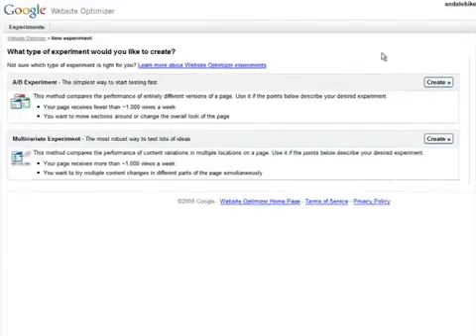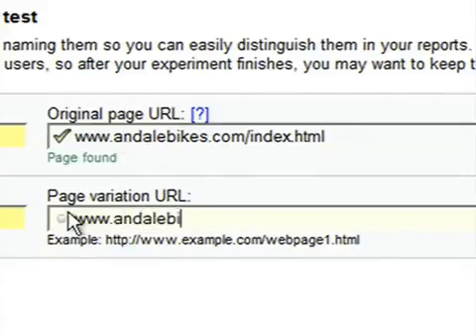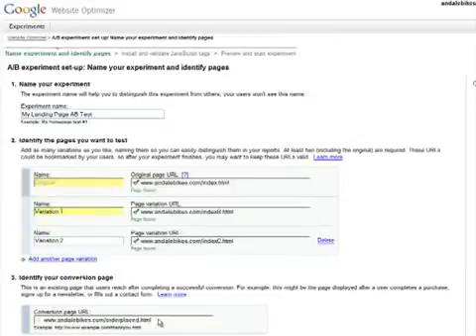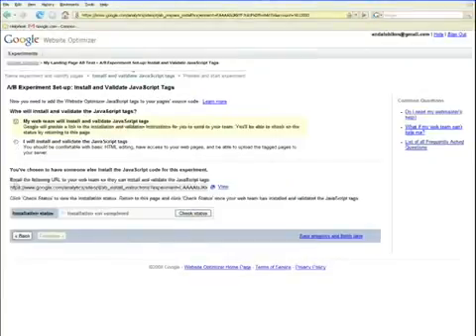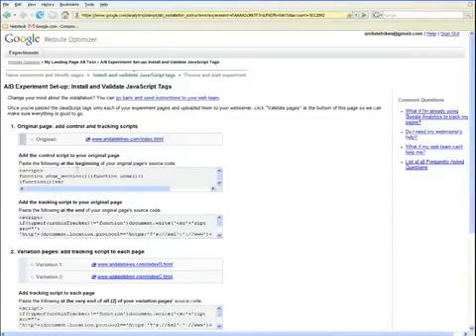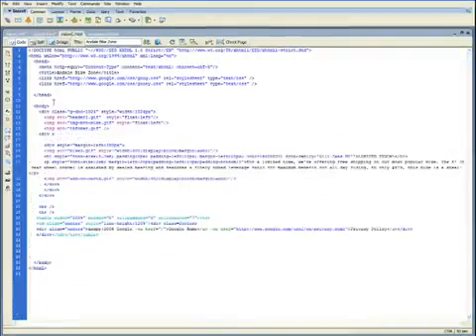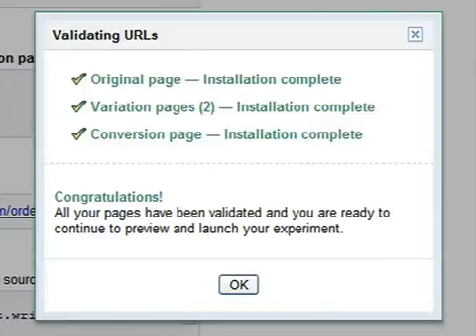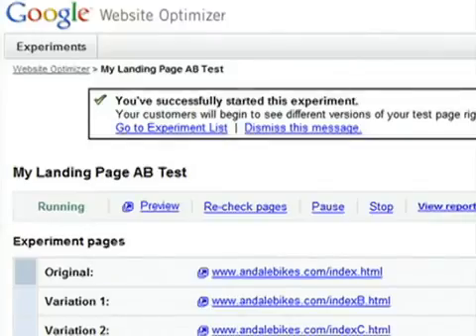A B Experiments with Google Website Optimizer